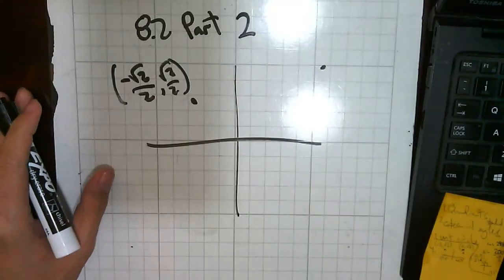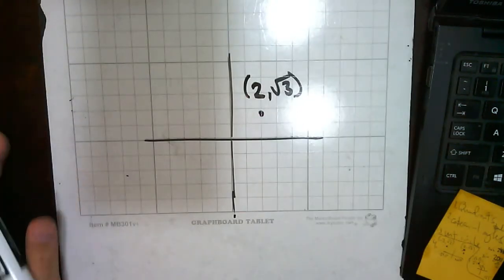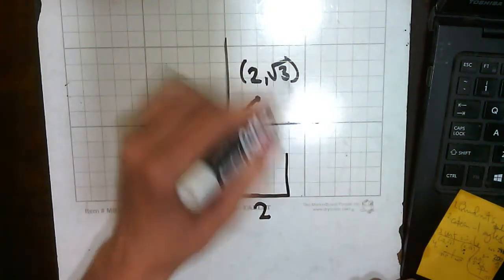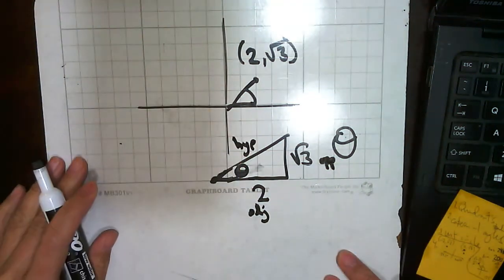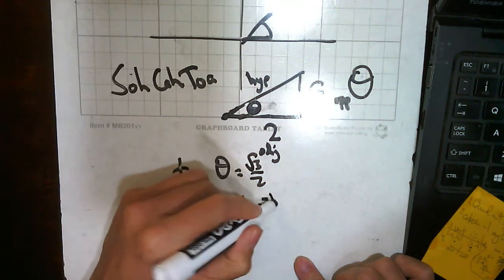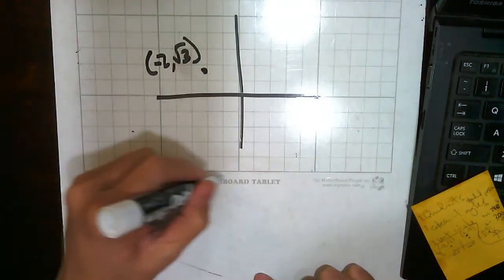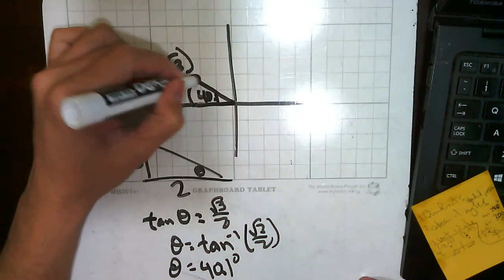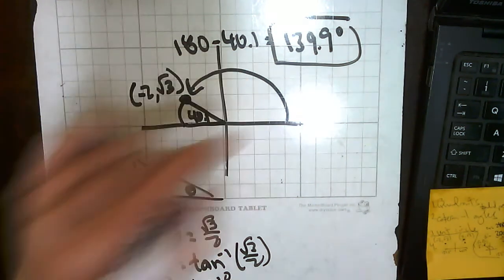8.2 Angles and unit circle part 2